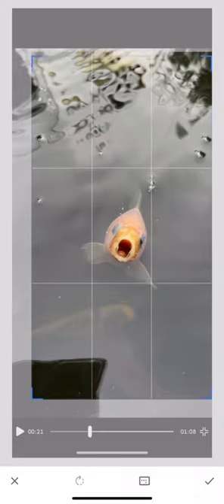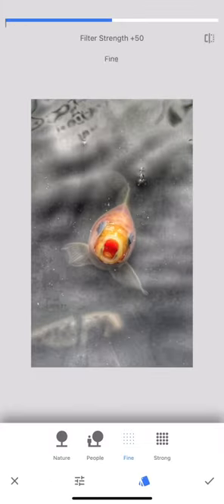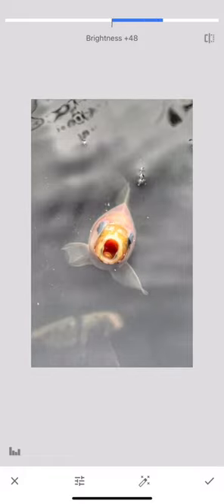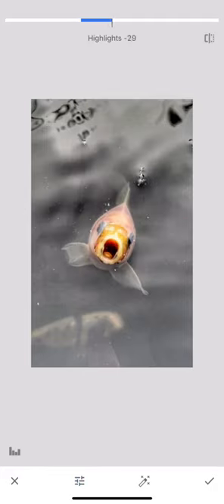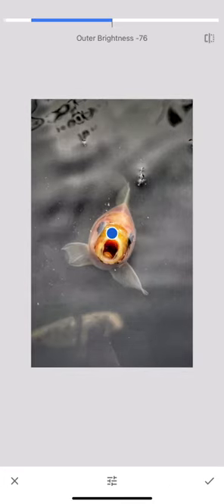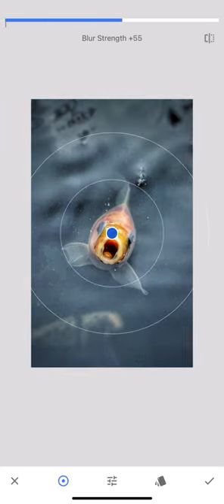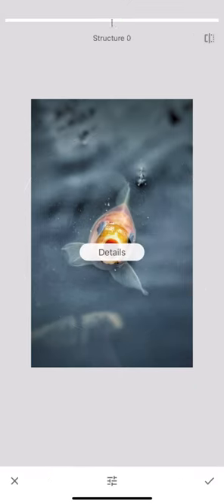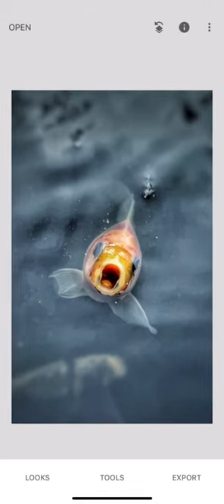How would you photograph this goldfish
How would you photograph goldfish in a garden pond with just an iphone ?